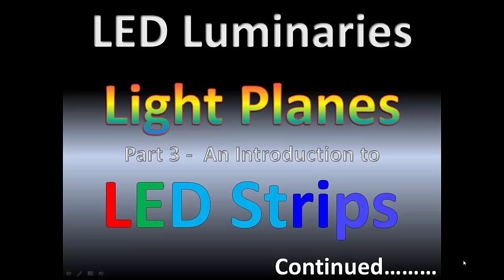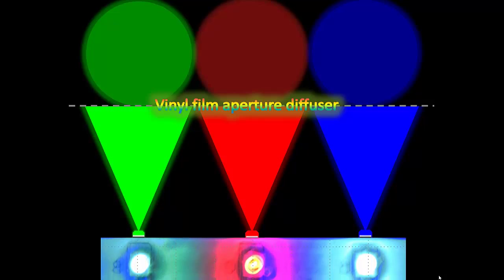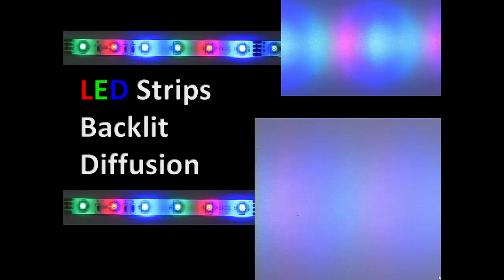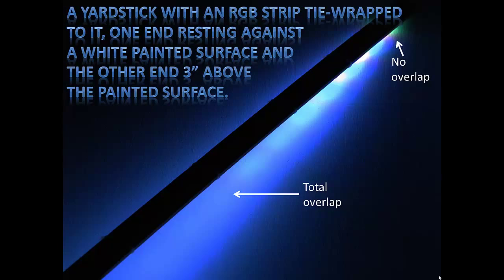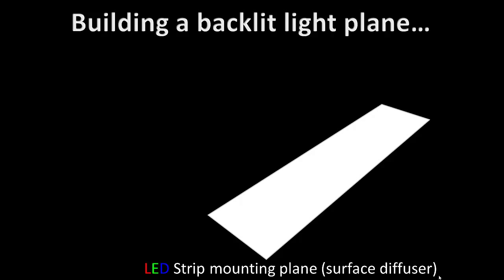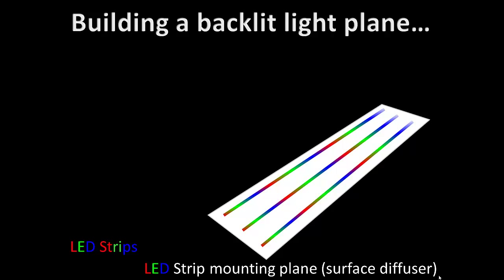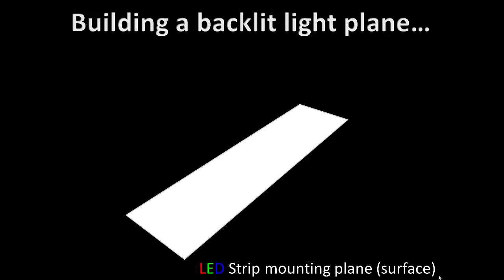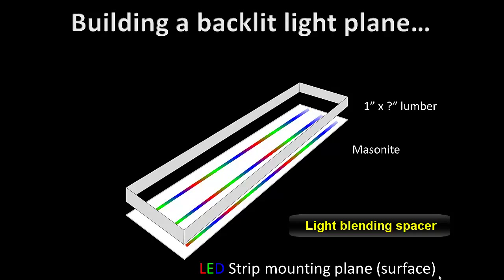Introduction to LED Strips Part 3 _LED Light Planes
This is the seventh of many videos, the goal of which is to guide you through the process of designing and building Light Planes. These planes of illumination can be used for stage lighting as well as décor in businesses and homes. This series is a must for LED lighting enthusiasts. Construction of these light planes will be covered beginning in this segment.